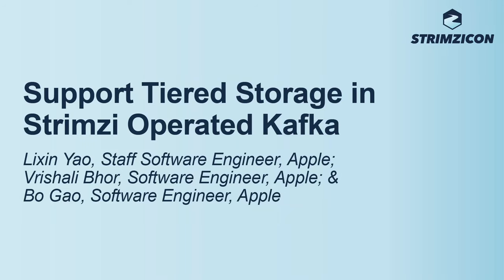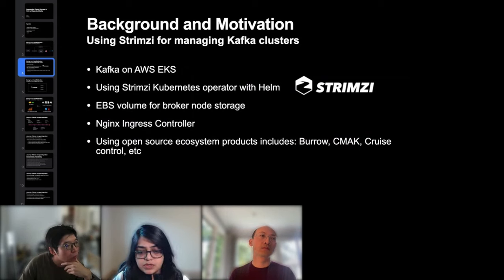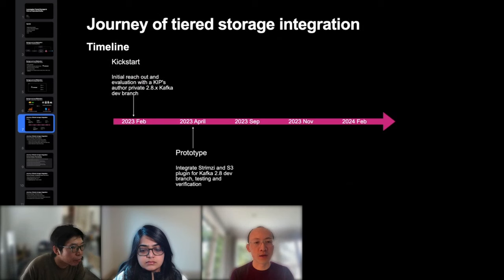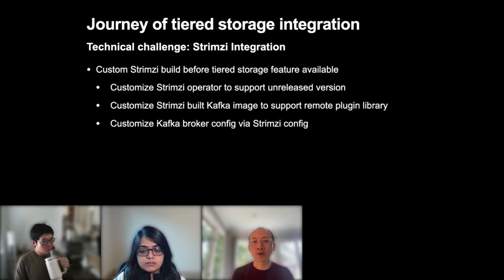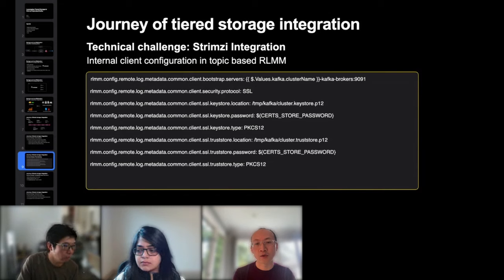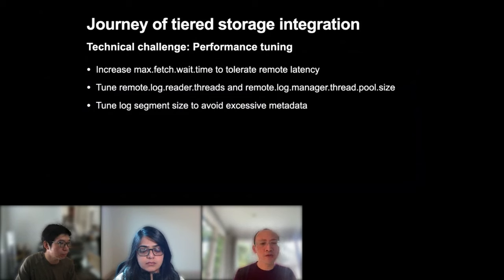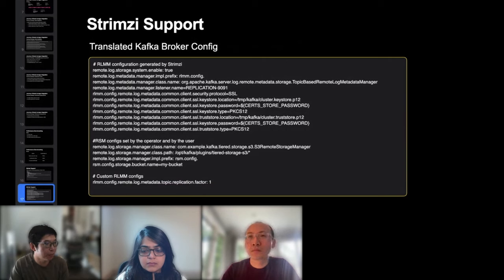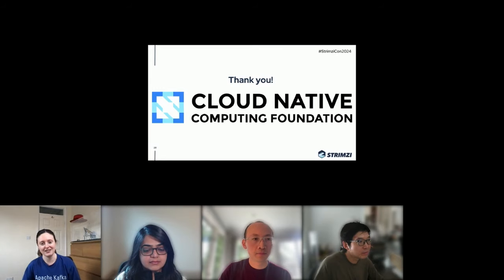Support Tiered Storage in Strimzi Operated Kafka - Lixin Yao, Vrishali Bhor & Bo Gao, Apple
Support Tiered Storage in Strimzi Operated Kafka - Lixin Yao, Staff Software Engineer, Apple; Vrishali Bhor, Software Engineer, Apple & Bo Gao, Software Engineer, Apple

In the realm of real time streaming application, Kafka is commonly chosen as the datastore. This demands the use of faster and expensive storage at scale. However, the need for high-performance storage volume often translates to steep costs, hindering its wider adoption. To tackle this challenge, we have integrated the tiered storage feature introduced in KIP-405 in our Strimzi-operated Kafka. With tiered storage and our custom remote plugin, we provide a cost-effective solution allowing data to be stored in a cheaper storage, and thus enabling extended retention periods and allow efficiently backfilling of past data. This innovation allows our streaming applications to benefit without the strain of hefty storage expenses. In this session, we'll familiarize audience on how we use Strimzi operated Kafka to build an end-to-end streaming applications while also touching the behind-the-scene aspect of how we were able to reduce the cost to make this affordable for wider adoption. We will share our experience on integrating the tiered storage feature with Strimzi Kafka operator and Strimzi operated Kafka clusters, and shared our proposal to support tiered storage feature in Strimzi natively. Moreover, we will share our journey of optimizing performance for our remote storage manager implementation and the valuable insights gained along the way.